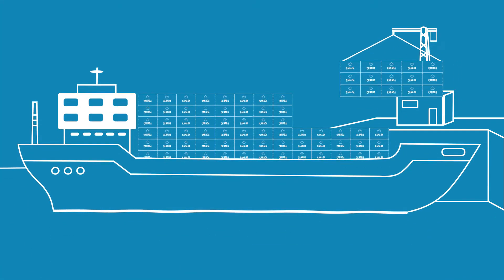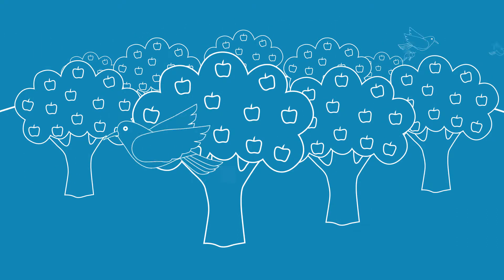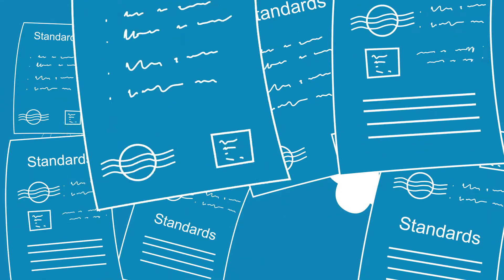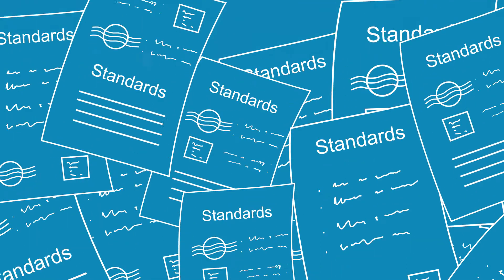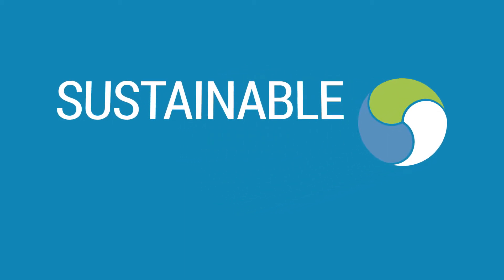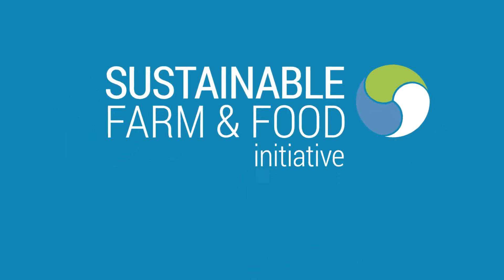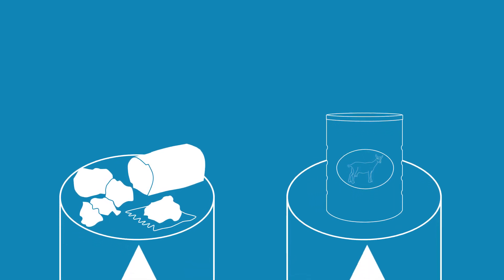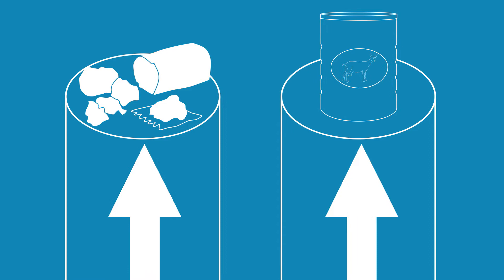Sustainable Farm and Food Initiative animation